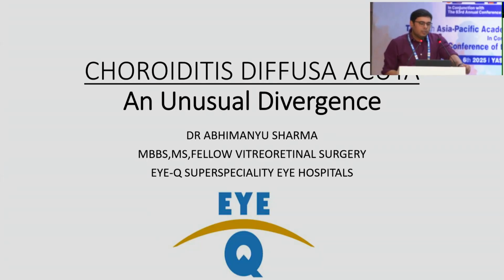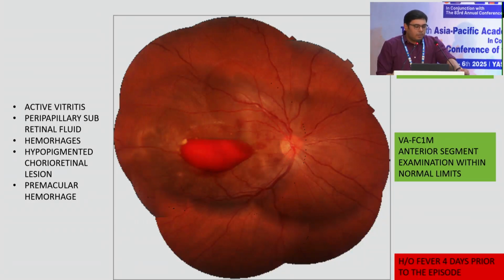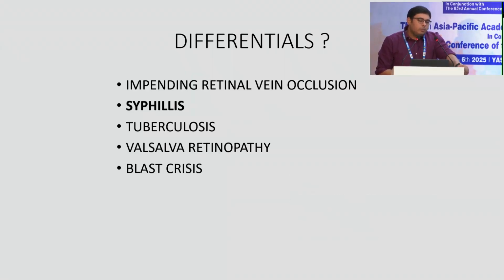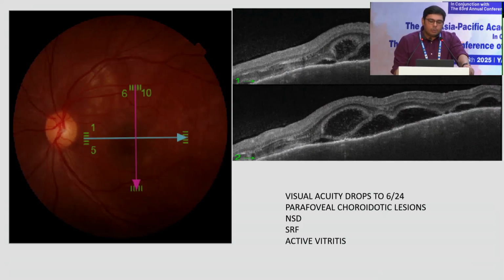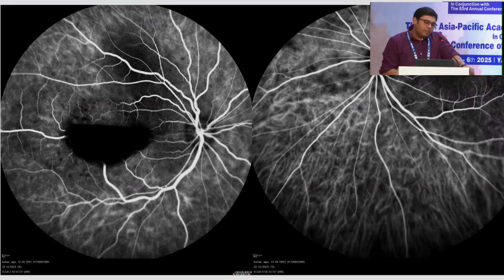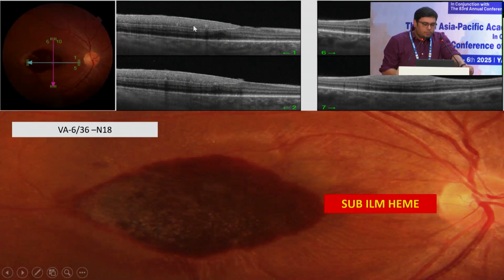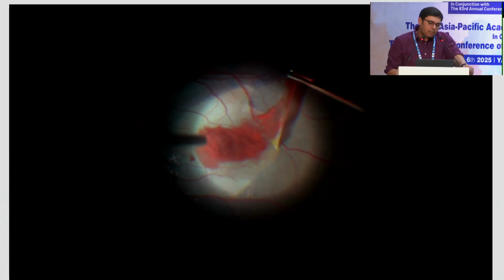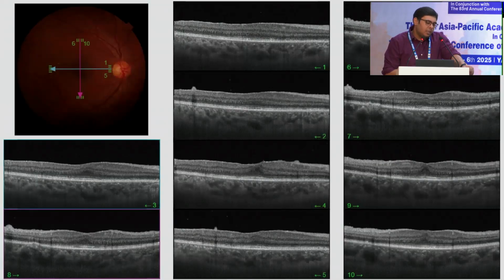AIOS2025 FP Uvea II Dr Abhimanyu SHARMA Haryana Ophthalmological Society Choroidis Diﬀusa Acuta – a